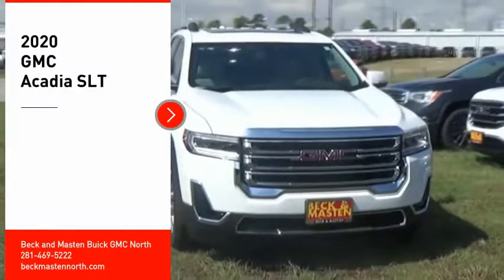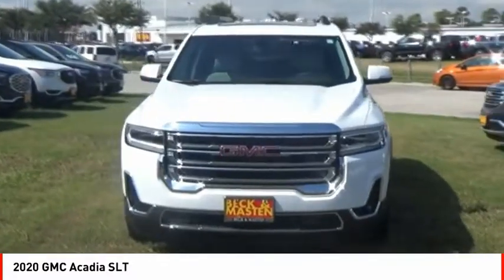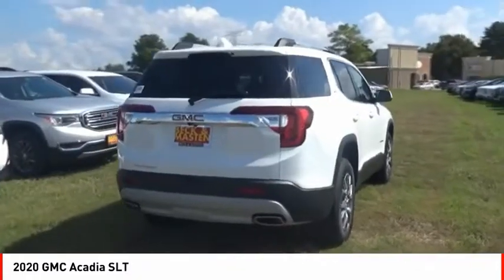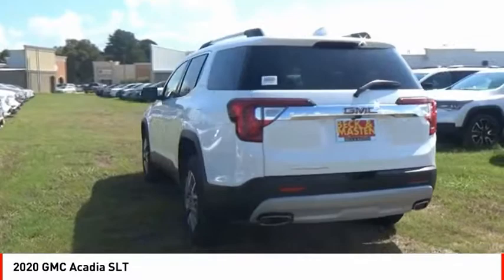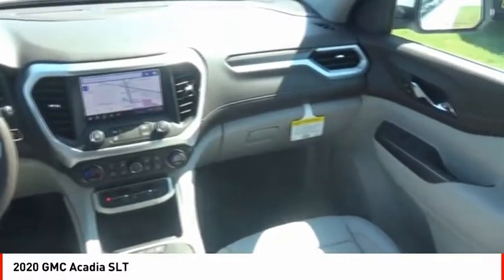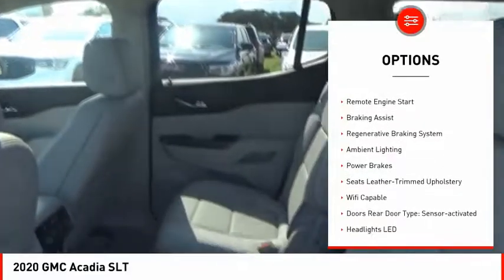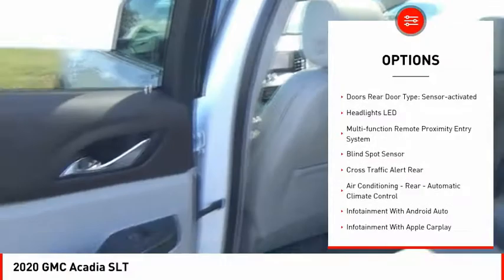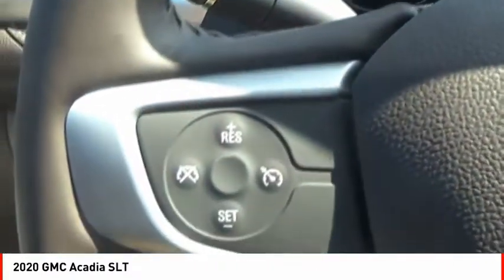2020 GMC Acadia Houston TX Z109060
2020 GMC Acadia SLT

This Summit White 2020 GMC Acadia SLT might be just the SUV for you.  It has a 6 Cylinder engine.  We're offering a great deal on this one at $38,596.  The exterior is a gorgeous summit white.  This is the vehicle for you! Give us a call today and don't let it slip away!